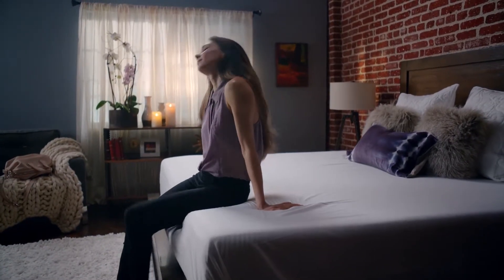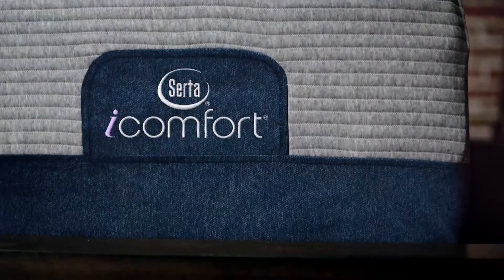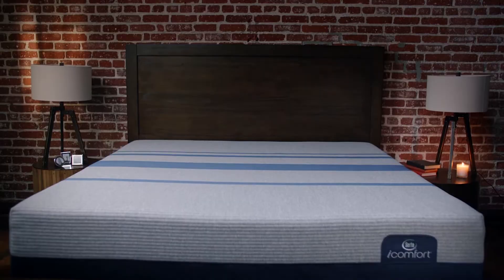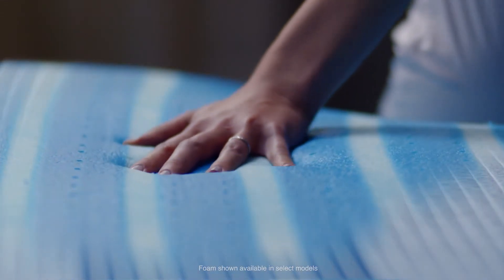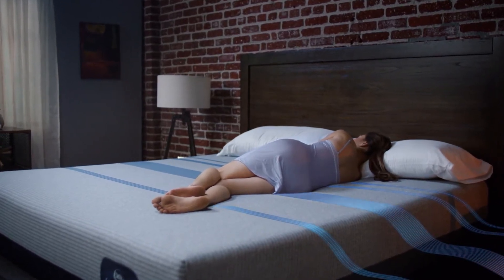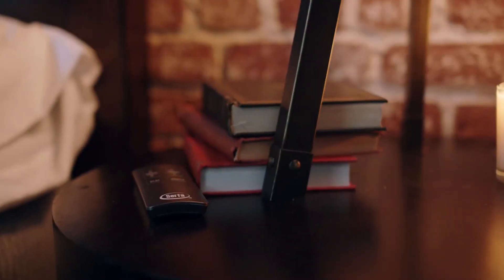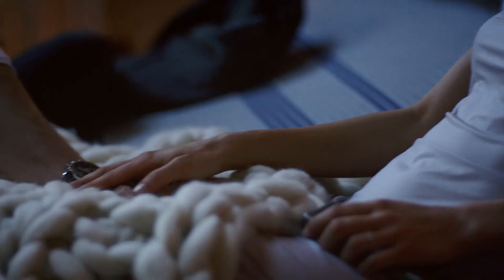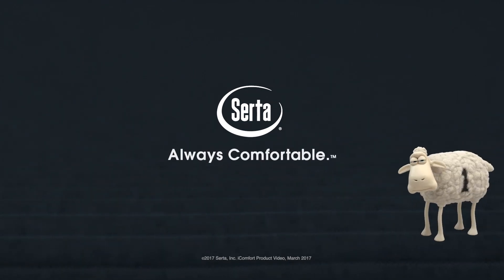2017 IComfort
Are you looking for the contouring, pressure-relieving comfort of memory foam but worried it could sleep too hot or not feel right for you?

It’s time to experience Serta’s newest iComfort mattresses, now designed from the inside out with our most advanced technologies to deliver the cooling comfort and support you need.

Best Mattress Buys has the NEW Serta IComfort Blues on the floor and invites you to come in and let us help you choose the one that is right for you!

We have two great locations to serve you and we are open 7 days a week.

We are located in the Tuscany Shoppes of Ormond on Granada Boulevard:

Best Mattress Buys
1185 W. Granada Blvd.